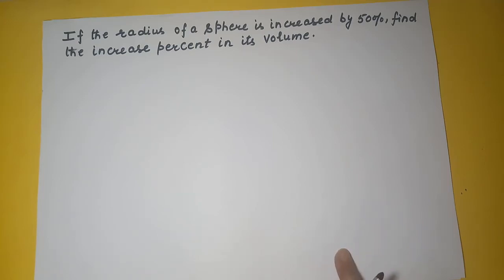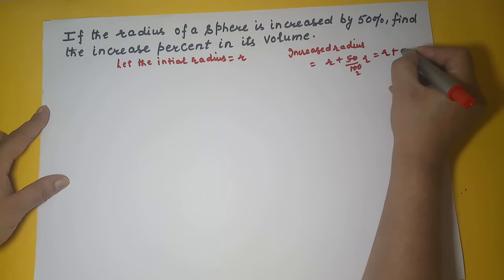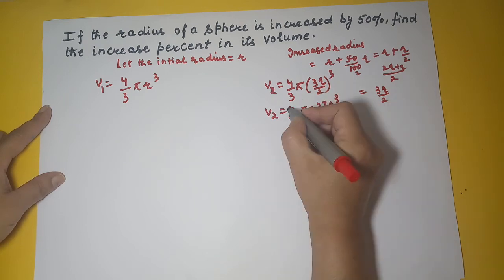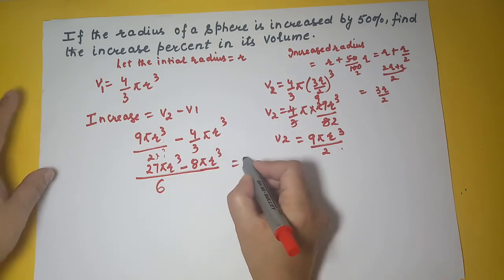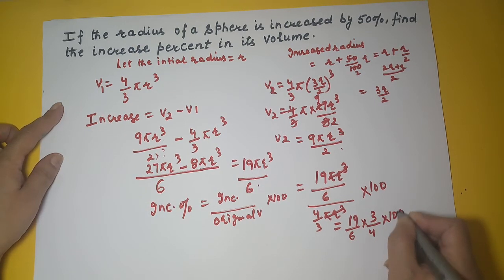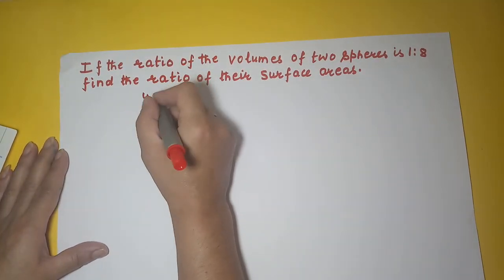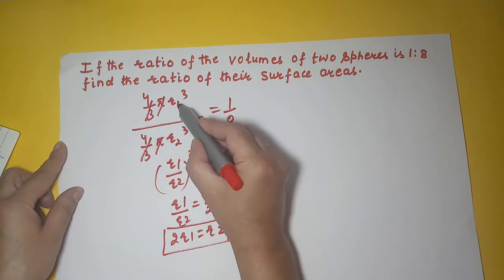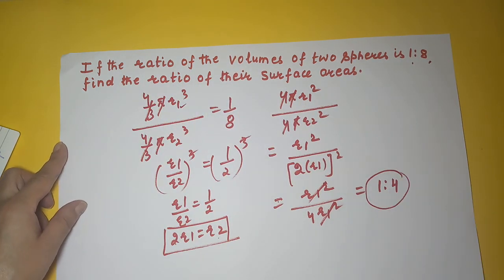Sphere 15 ICSE MATHEMATICS STD 10